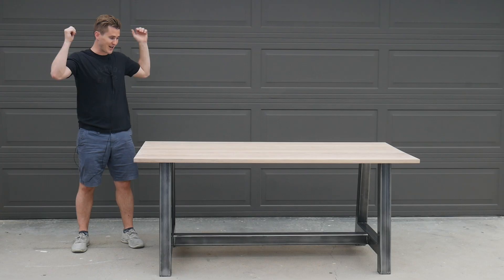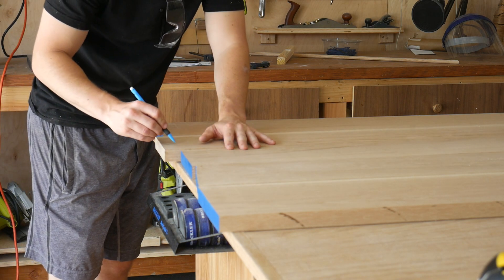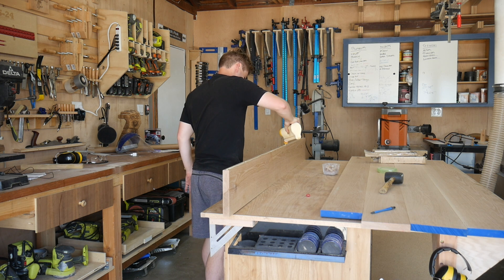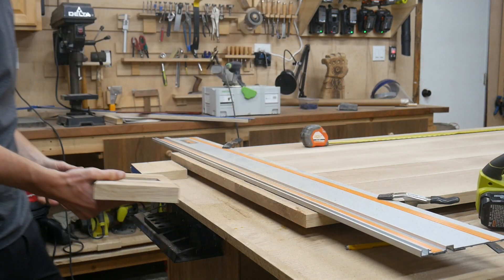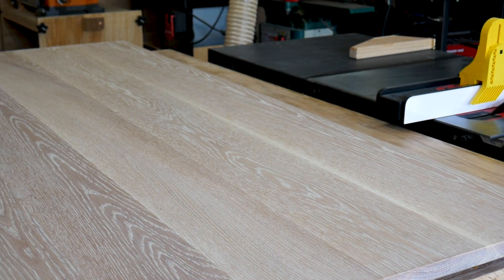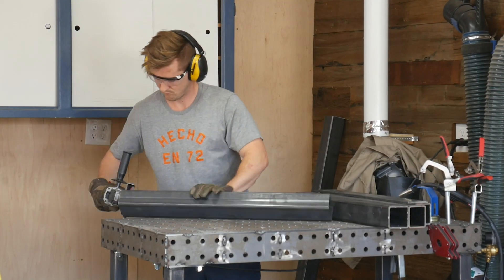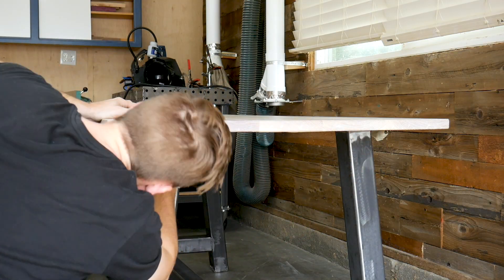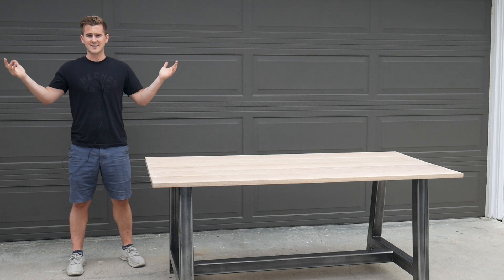White Oak and Steel Kitchen Table | 62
Today, on Workshop Edits, I'm building a new 6' long table from white oak and steel for our kitchen.

🌳 MATERIALS
~25 BF of 5/4 White Oak
Rubio Monocoat in Cotton White
3 x 3" x 3" x 8' Square Tube Steel
1 x 3" x 8' x 1/8" Flat Steel
Hex Bolt Screws + Washers
Acetone/Mineral Spirits
Metal de-greaser

TOOLS
🗜 Woodworking
SAWSTOP 36” 3HP PCS
Circular Saw
Orbital Sander
6” Jointer
13” Thickness Planer
Woodpeckers TS-24 T-Square
Plunge Router

🧲 Metalworking
PowerMig 210
Metal Chop Saw
Angle Grinder
Digital Protractor

Chapters:
0:00 - Introduction
0:15 - Milling Lumber
1:23 - Drilling Dowels / Joinery
3:40 - Glue Up
4:48 - Sanding / Cutting Top to Length
6:17 - Applying Finish (Rubio Monocoat)
8:59 - Cutting the Steel Base Material
9:27 - Welding + Grinding
11:05 - Finishing the Steel Base
12:49 - Final Assembly
13:06 - Final Shots + Outro

Zach